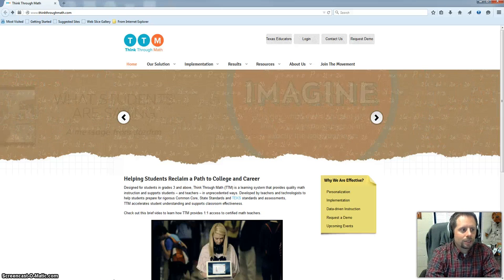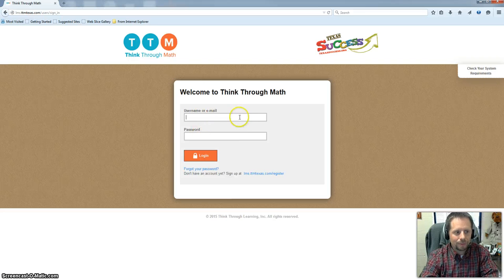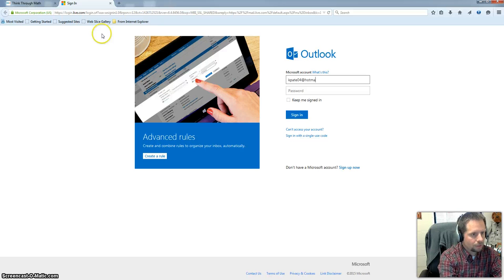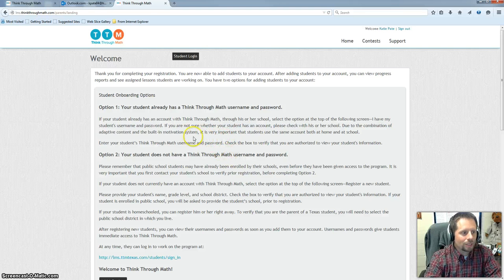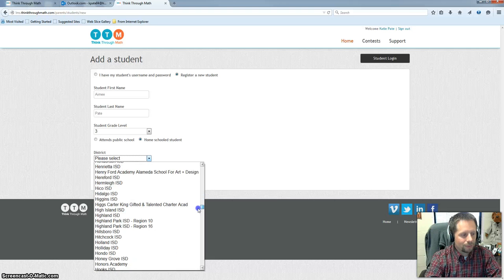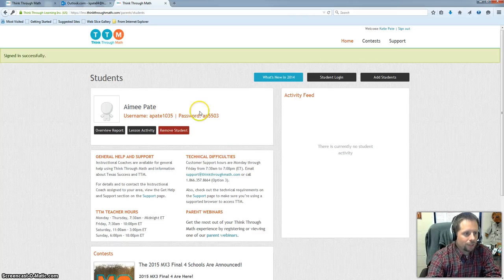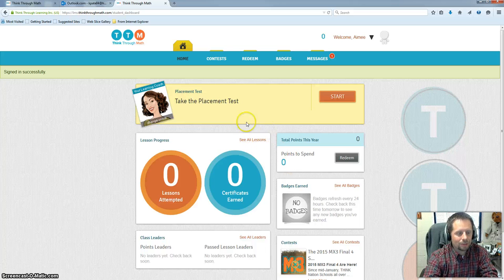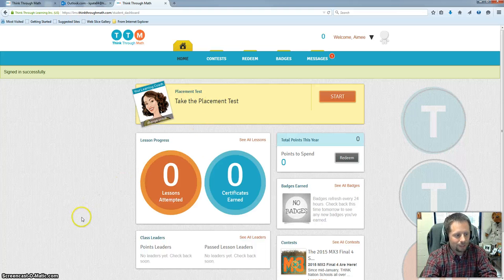Think Through Math Home School Account Setup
This video will teach you how to set up an account on Think Through Math for home use.